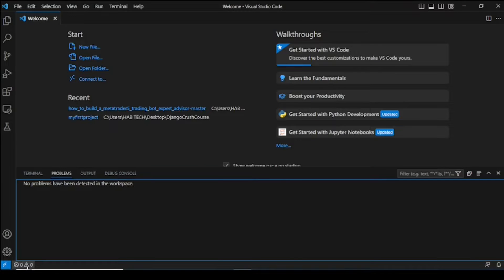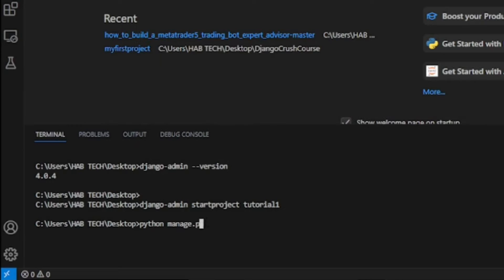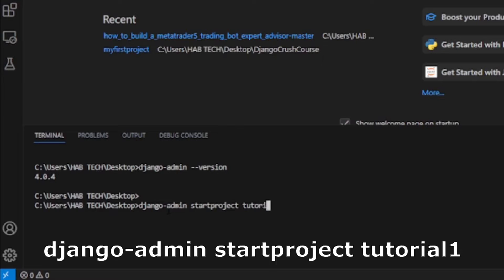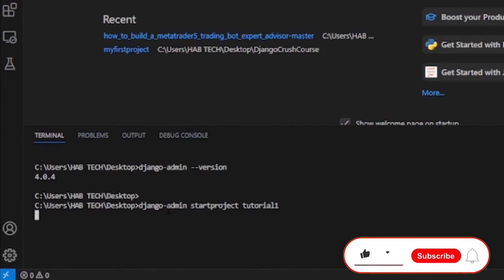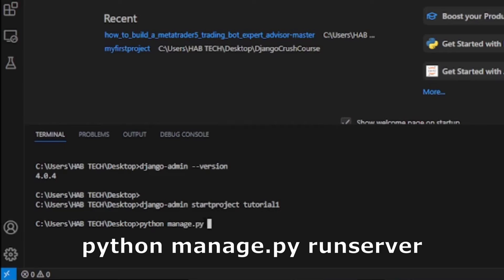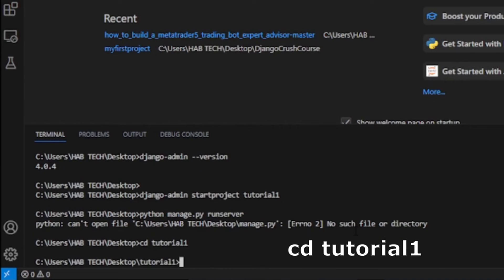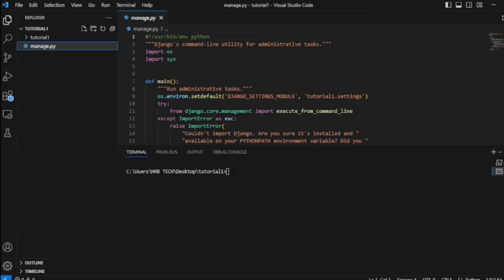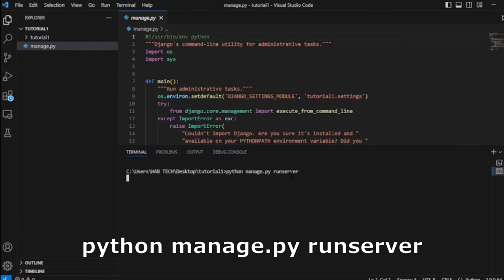Fixing 'No Such File or Directory' Error [Error 2] | 100% Solution | django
In this comprehensive tutorial, we tackle a common challenge faced by new Django developers: the frustrating 'No such file or directory' error in Python. Join us as we guide you through the step-by-step process of resolving this issue and getting your Django project back on track.

Whether you're using VS Code, another editor, or the command prompt, our tutorial is designed to help you overcome this obstacle.

Additionally, if you're new to Django or need assistance with installation, we've got you covered. Check out our previous video dedicated to installing Django on VS Code

Don't hesitate to ask questions or share any challenges you encounter along the way in the comment section. We're here to support you and provide expert guidance.

If you've been searching for a practical and effective solution to the 'No such file or directory' error, this video is a must-watch. Get ready to conquer this common Django developer hurdle and take your skills to the next level. Thank you for joining us on this educational journey!